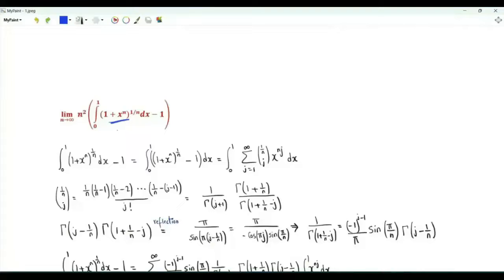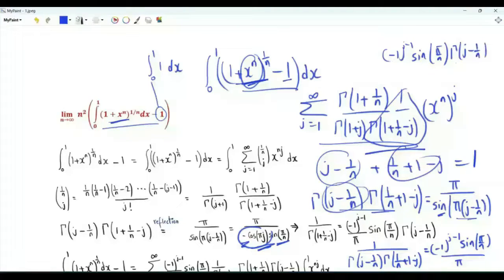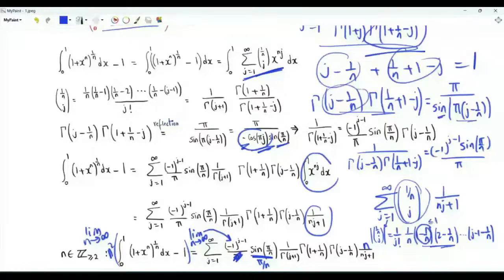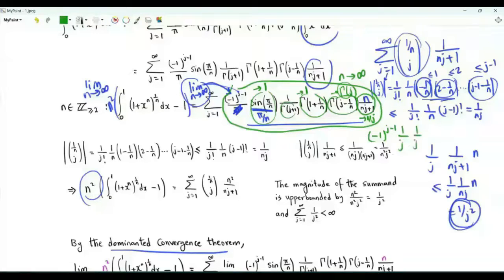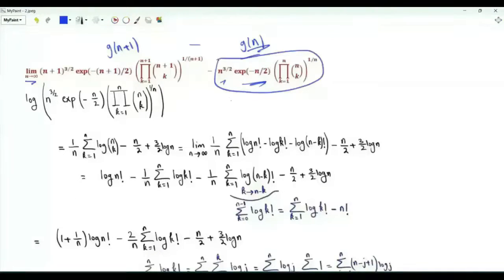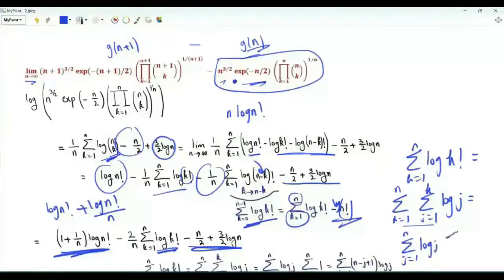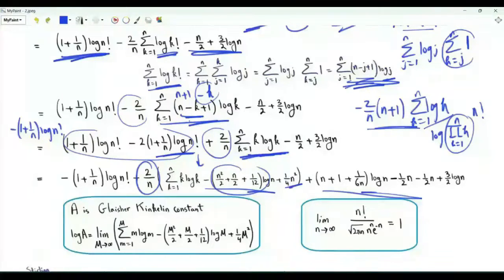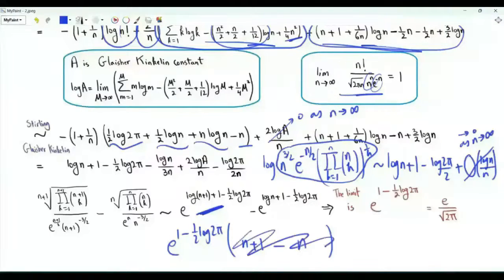Limit with integral x in (0,1) (1+xⁿ)¹/ⁿ & Limit involving nth root of the product of binomial(n,k)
Limit as n tends to infinity of integral x from 0 to 1 of (1+xⁿ)¹/ⁿ — 1
Limit as n tends to infinity of g(n+1)—g(n), where  g(n)=n³/² exp(‒n/2) nth root of the product of binomial(n,k), k from 1 to n